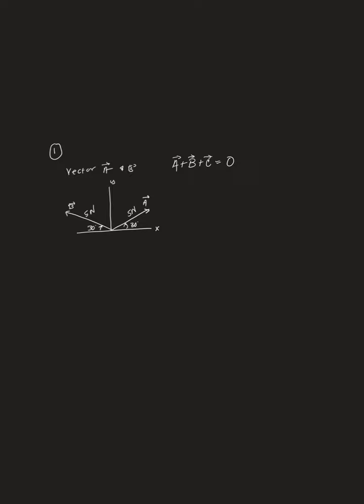Test 4 Q 1